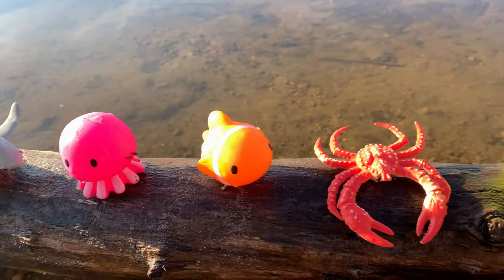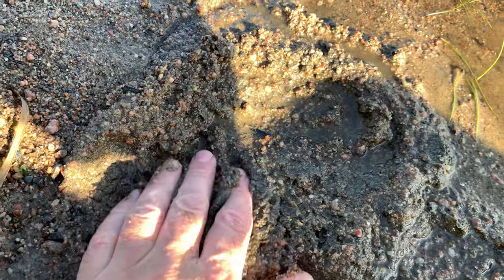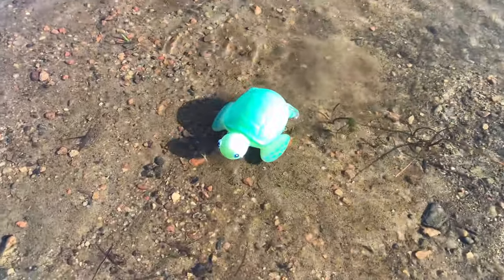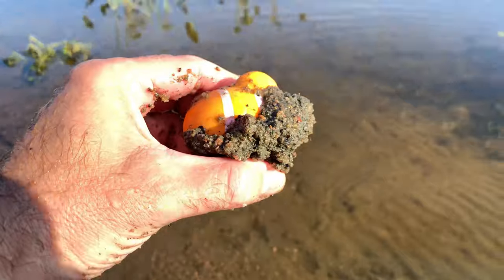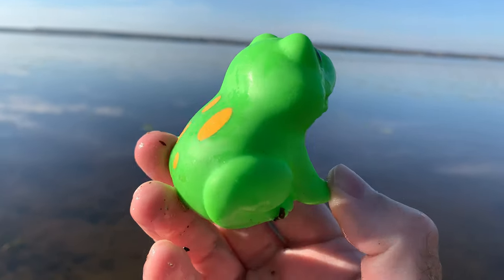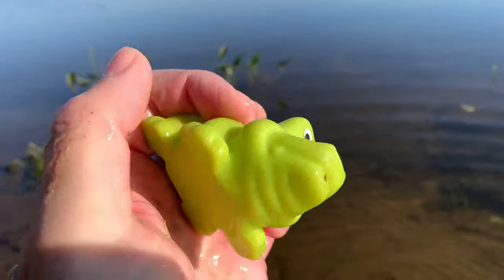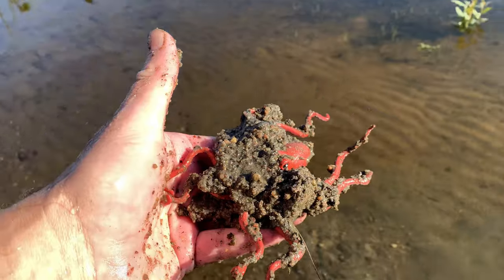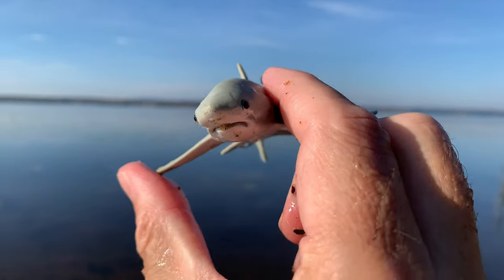Megan's World Sea Animals in Mud with Fun Facts